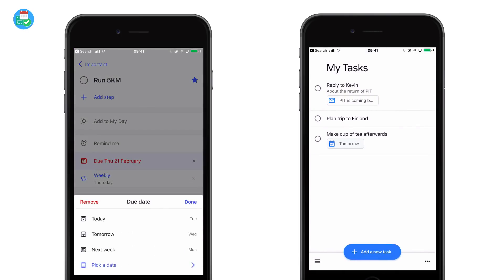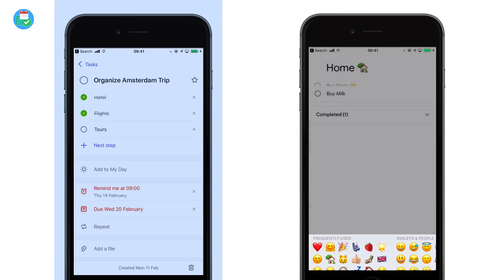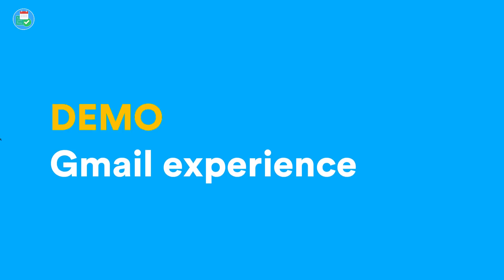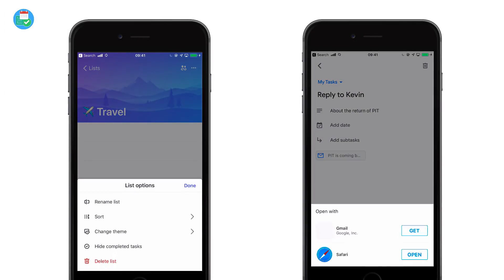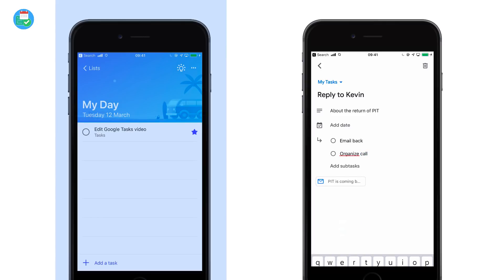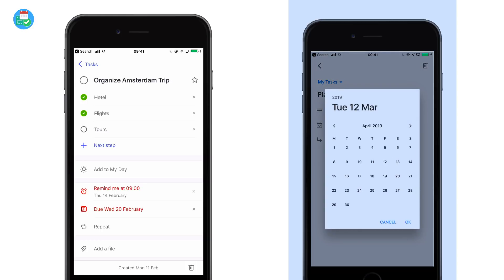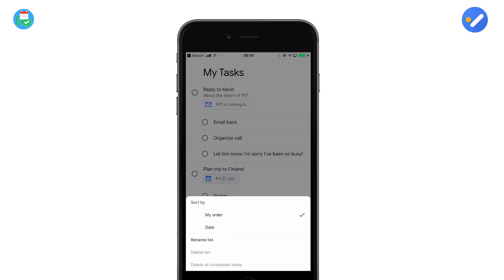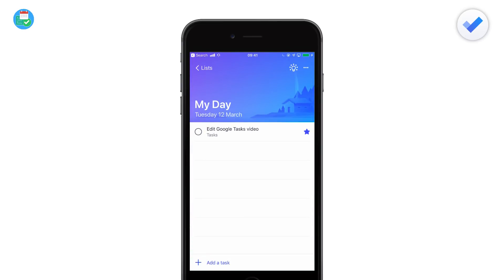Google Tasks vs Microsoft To Do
Stop doing busywork! Try Bento Focus Find the best productivity tools with our Today, we put Google Tasks vs Microsoft To-Do head-to-head. Giving you the best view on which to-do list app is suitable for what needs. The rising popularity of Microsoft To-Do versus the simplicity of Google Tasks is showcased here.

▶ Google Tasks (iOS, Android, Web (Gmail))
▶ Microsoft To-Do (iOS, Android ,Web, Windows)

Aleksander, David, Don, Frederik, Giuseppe, John, Jeurgen, Kevin, Paul, Pete, Reinier, Robert, Roy, Tracey and Amazin Marvin (featured supporter) - helping to support Keep Productive and it's growth!

▶ EQUIPMENT USED
📋 MacBook Pro 13'inch TouchBar:

▶  VIDEO INFORMATION

▶  ADS

▶  MUSIC USED